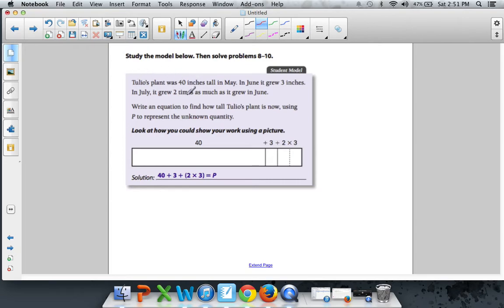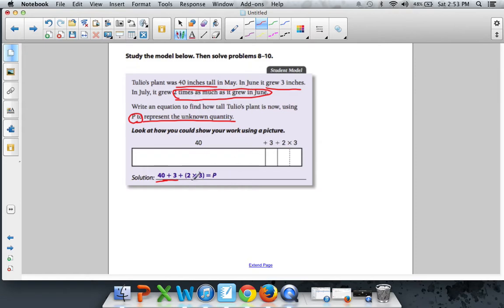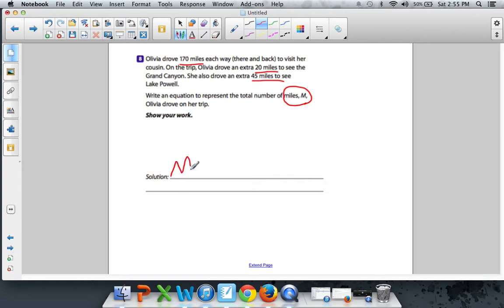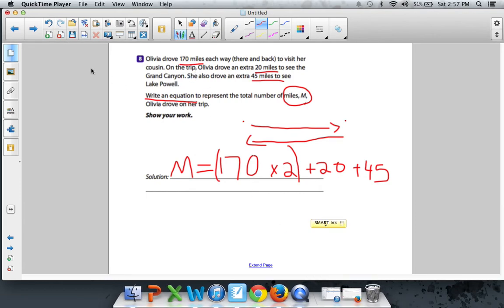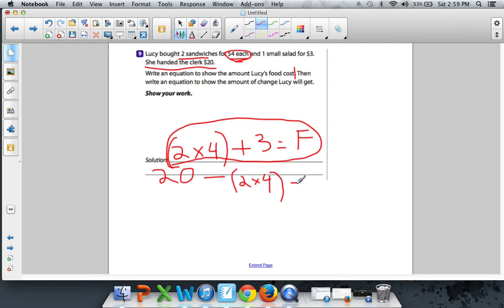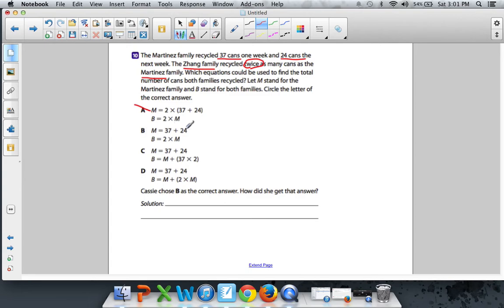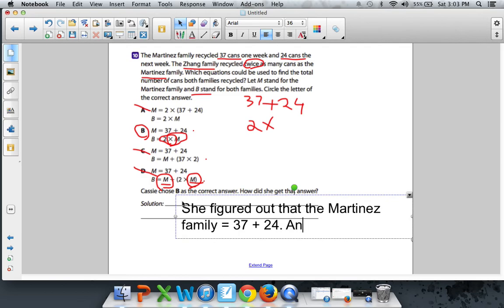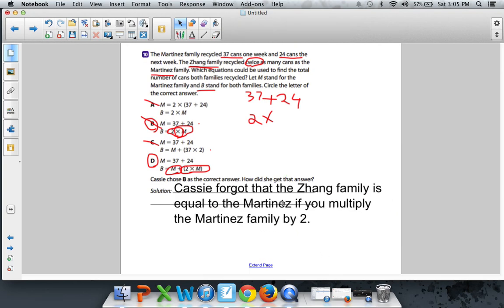Math Workbook pg 80 and 81